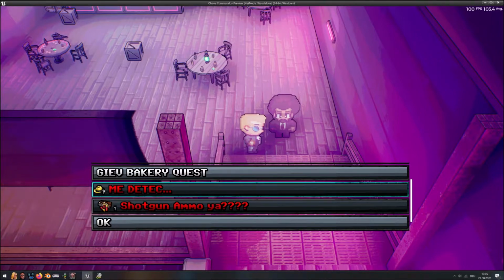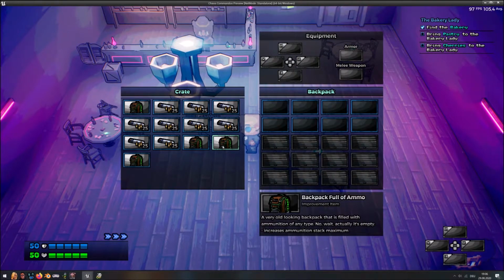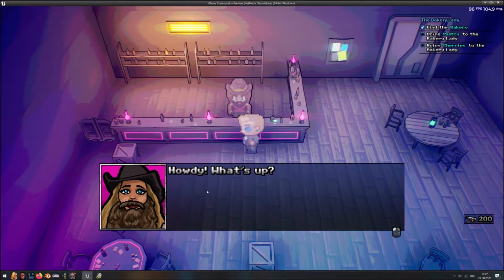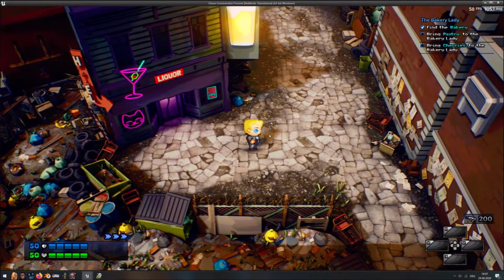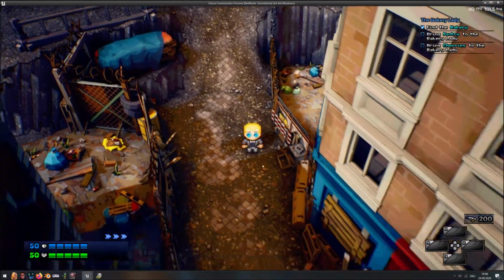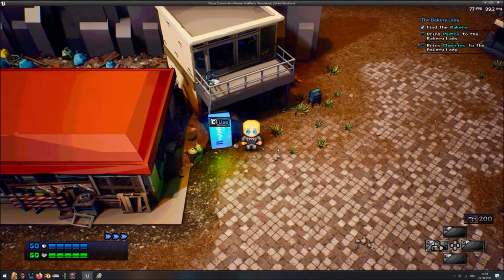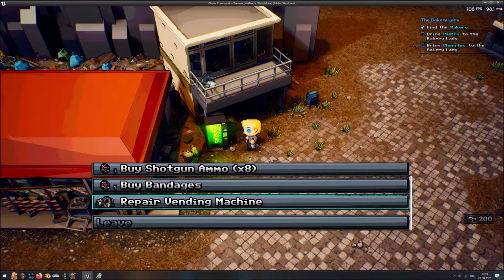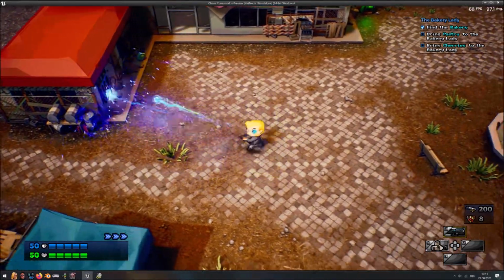TOWN OF MACHINE Dev Log - Town, NPCs, Dialogue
I've been very busy working on the game in the past few weeks, so I wanted to demonstrate the new things I've added. The first thing is the dialogue system, which is very expansive and handy for many different purposes. It's fully dynamic, so it will react to your overall progression of the game, which is very cool for me to make it feel natural. For example NPCs can react to things you've done or you can ask them about different things as you progress.

Also I've redone some of the inventory things, for example item stacks are now dynamic as well, allowing me to give you upgrades that increase ammo stacks, which is very useful for a combat focused game like this.

The last thing I'm showing is the Town area. It's the major hub area of the game where you talk to NPCs or just relax for a while before you head out into the dangerous parts of the game.